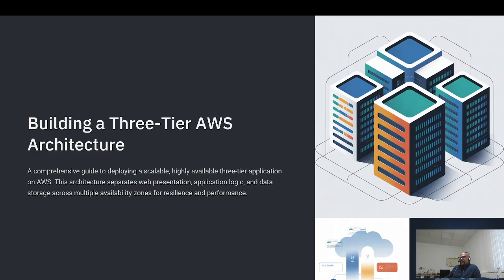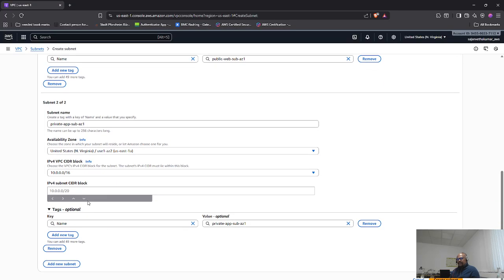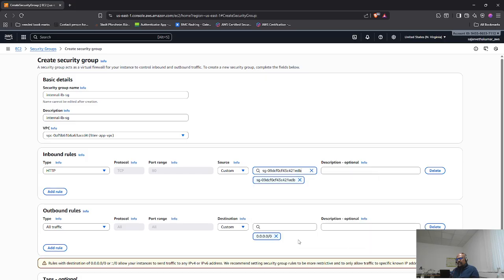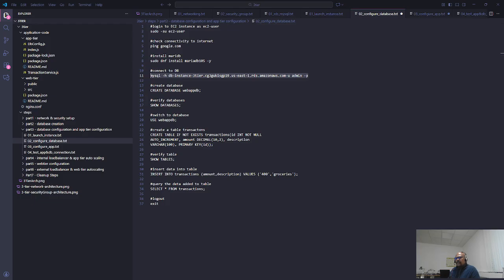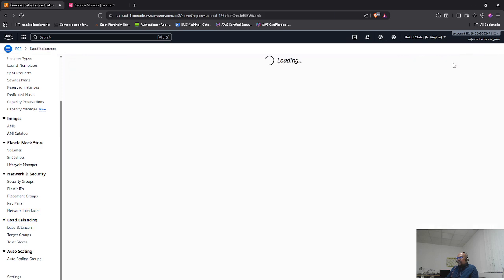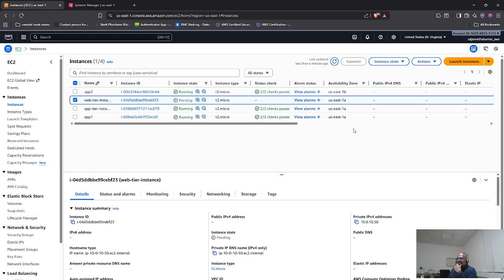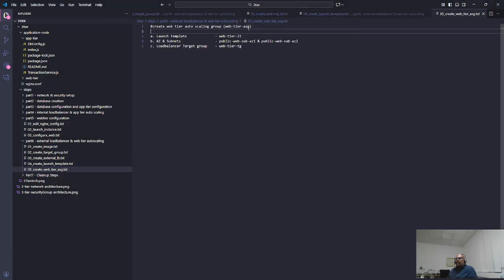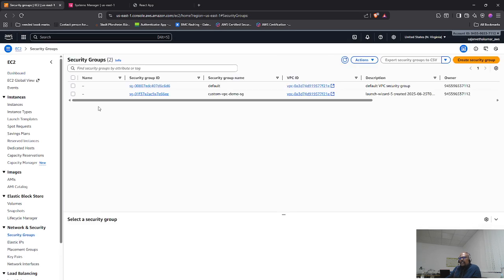Highly Available 3 tier Application by sajan Studentmade | Ekascloud